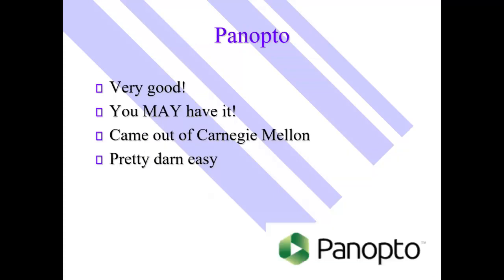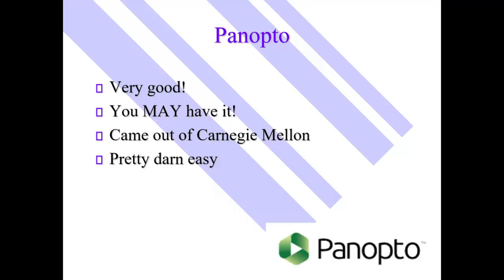Instructional Media Overview